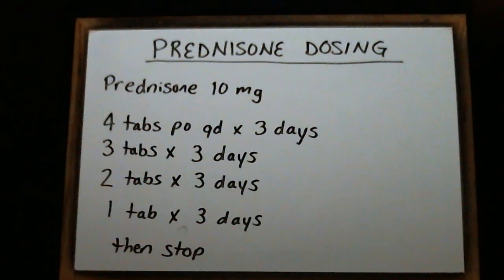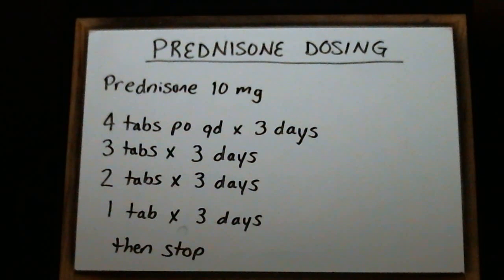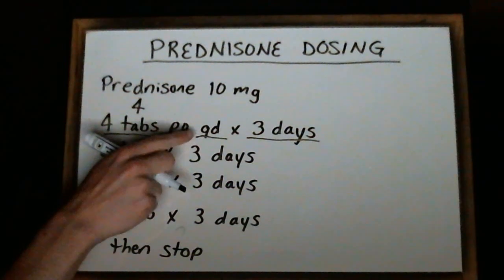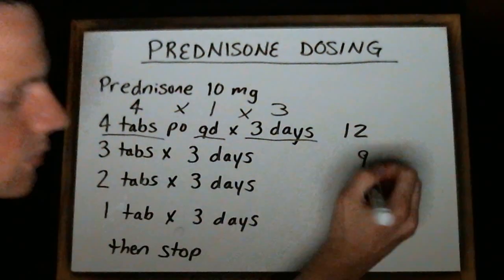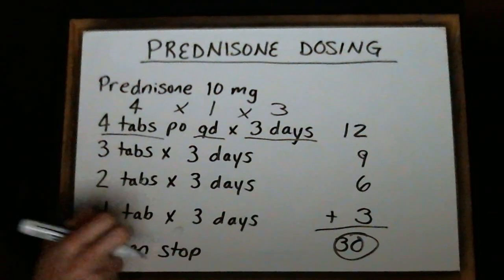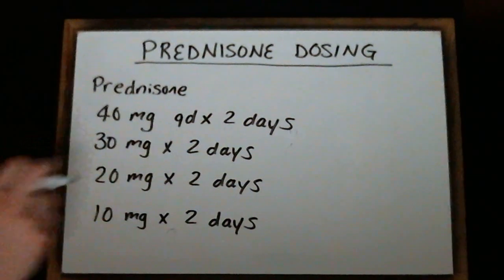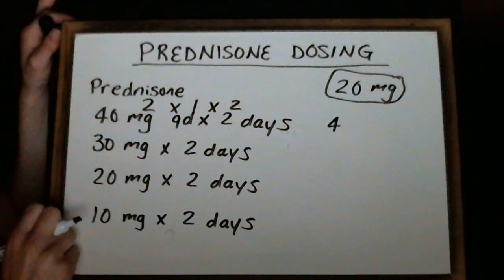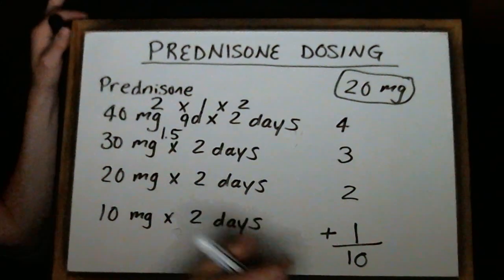Community Pharmacy Prescriptions II: Prednisone Dosing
This video will help you calculate the number of tablets needed to be dispensed for prednisone taper prescriptions.